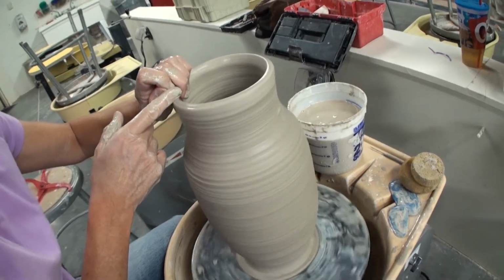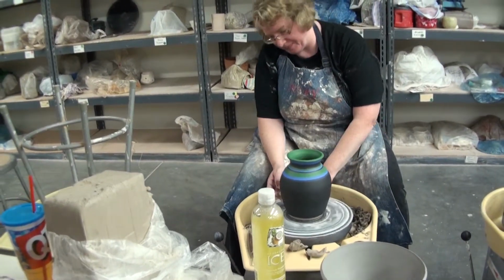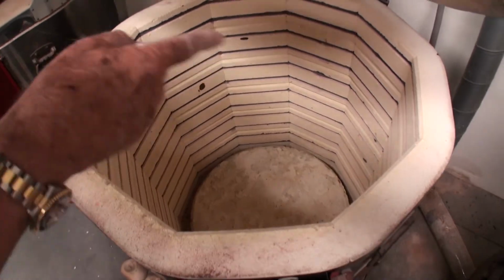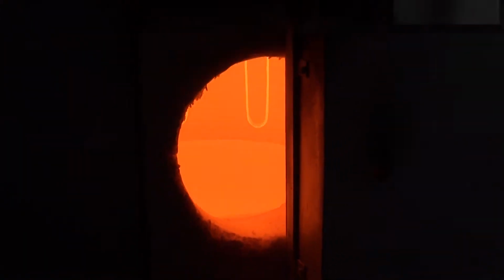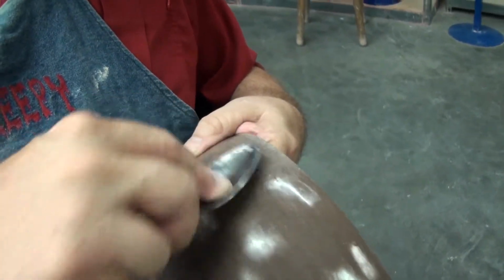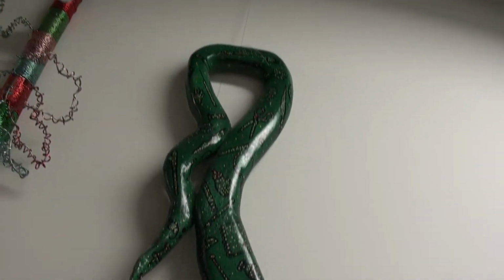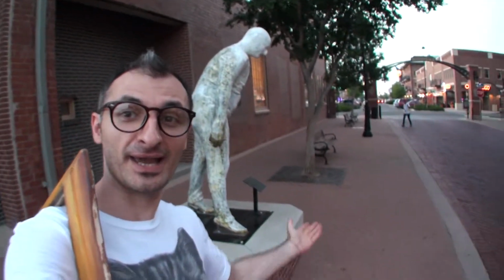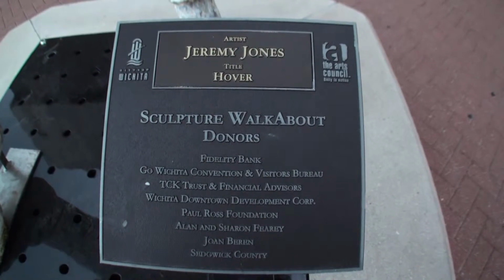ROADTRIP 2012: DAYS 16-17 (Wichita Kansas)